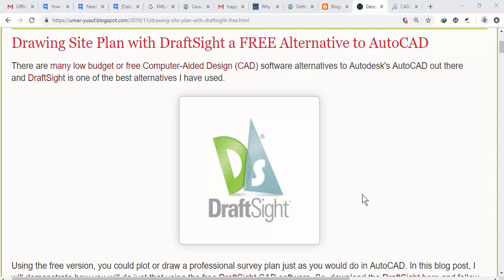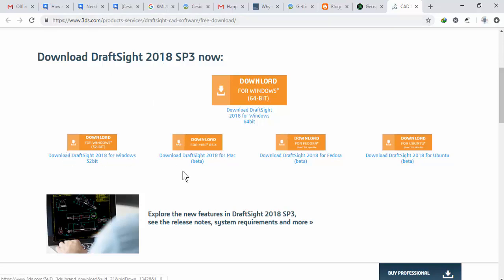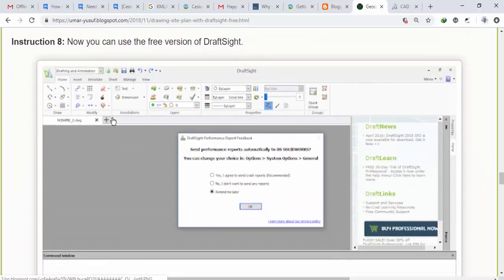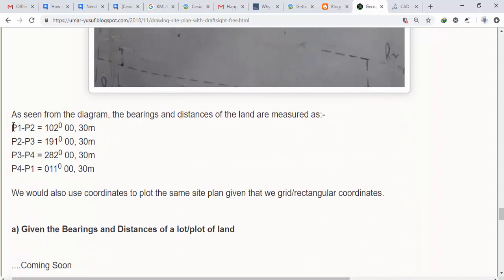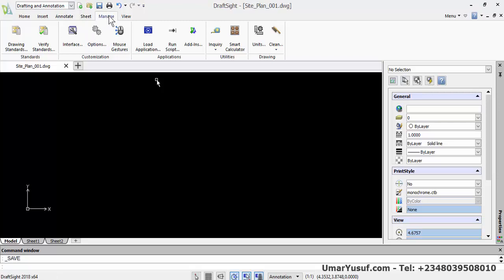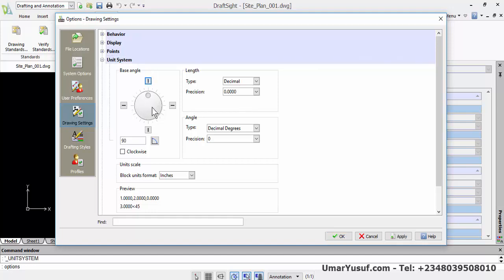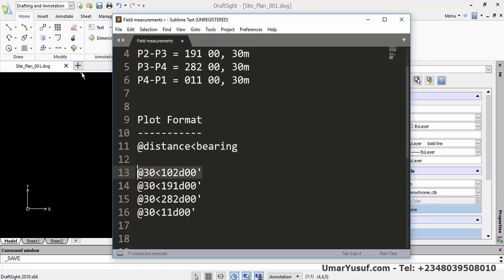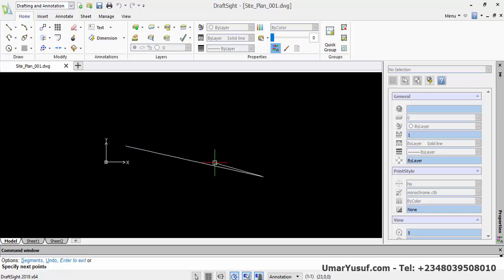Drawing Survey Data Using Bearings and Distances Part 1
Learn how to use DraftSight to plot/draw survey measurements.